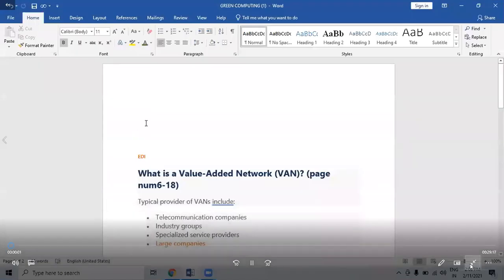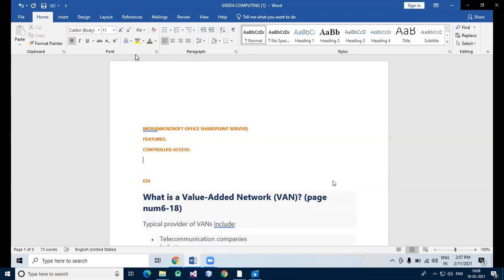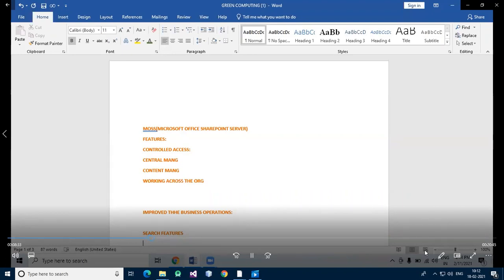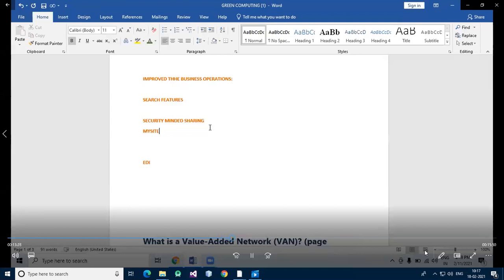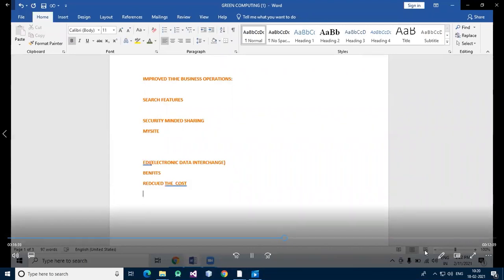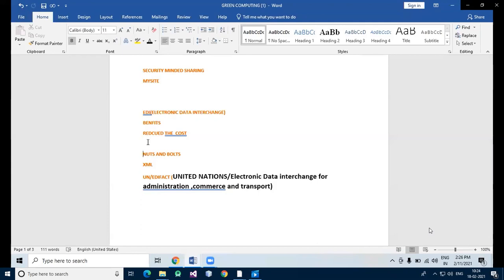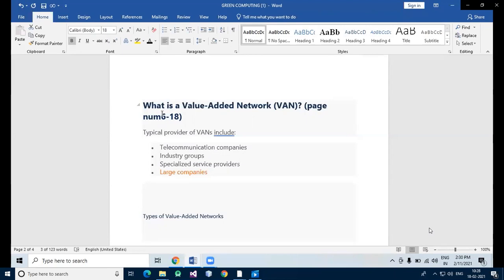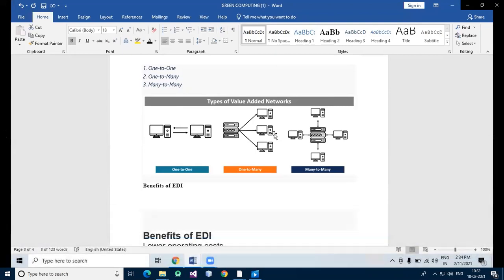Green Computing lecturer 22(F.Y.B.Sc.I.T.).18-02-2021 Delivered by Prof.khushboo sodi